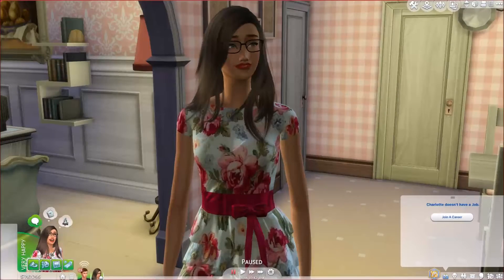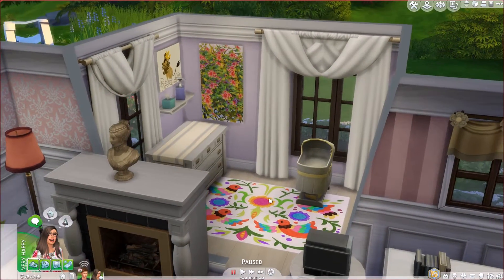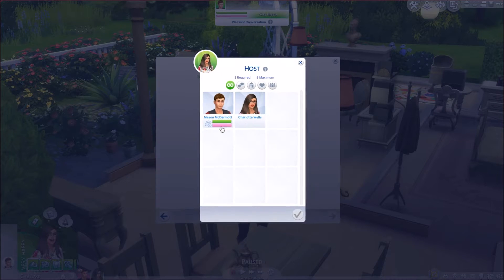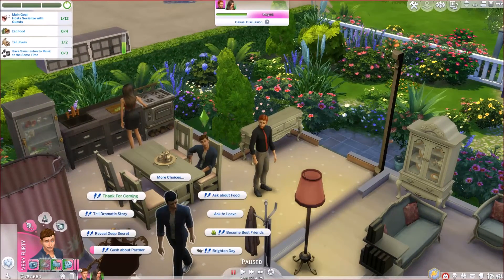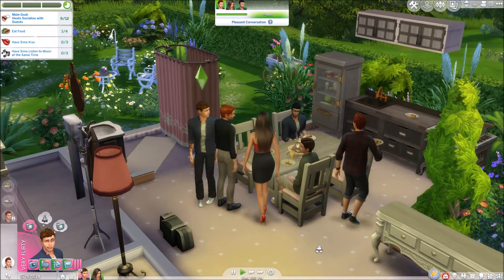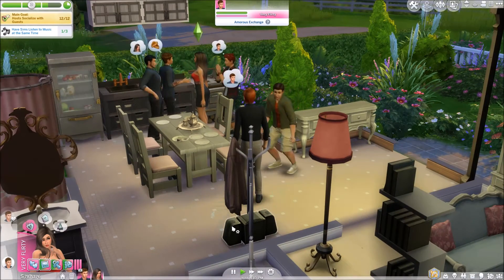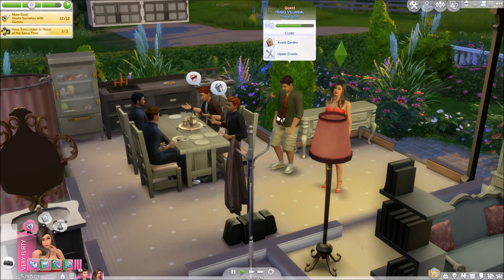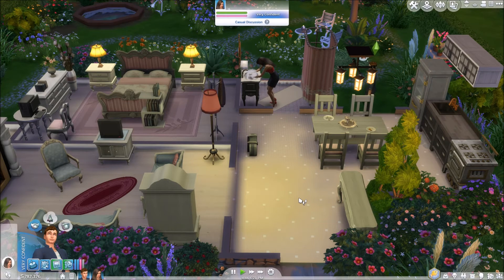I’m a Lover Challenge | The Sims 4 | Part 8 | Sharing the BIG news!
Charlotte and Mason have a special announcement!

The house I used for today’s video is in the Gallery!
Created by: Katariba
Titled: Girly Garden

♡ FOLLOW ME ♡
Origin ID: RoryGilmore34